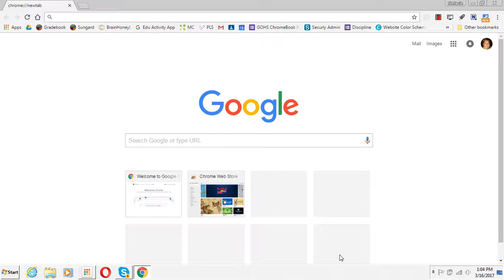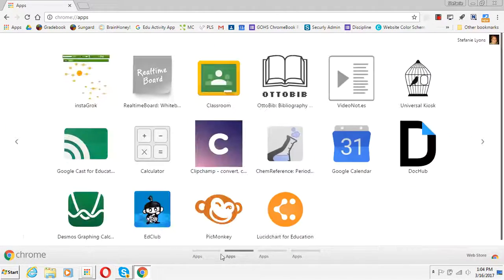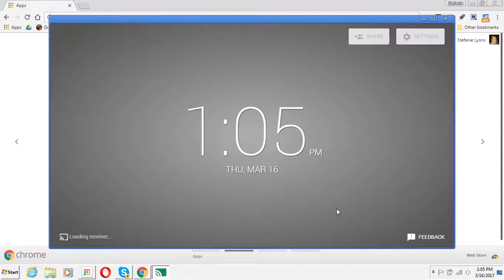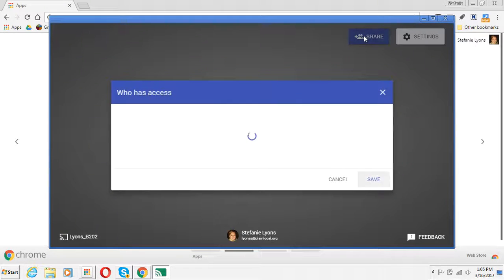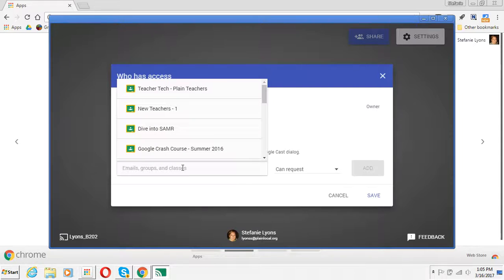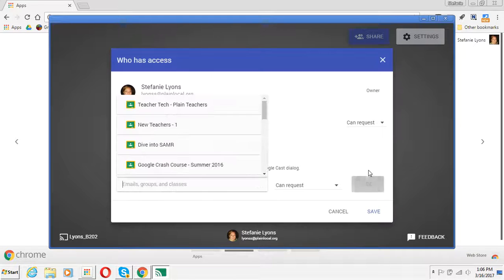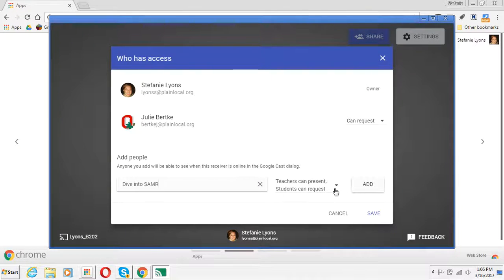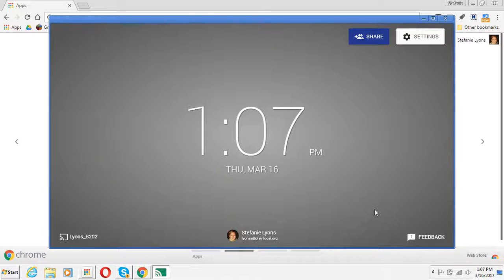Google Cast Section B Use In Classroom 1